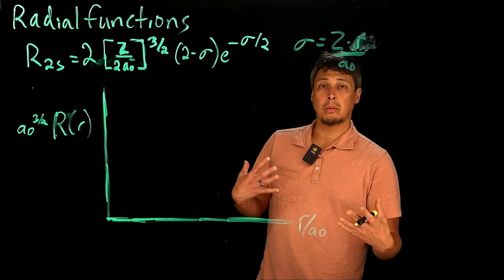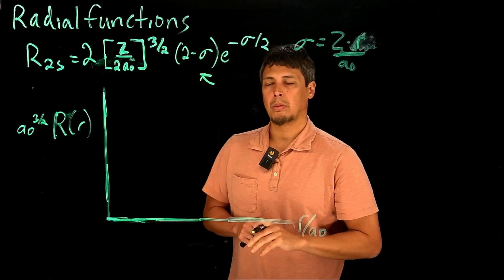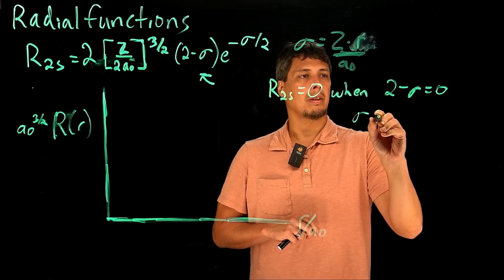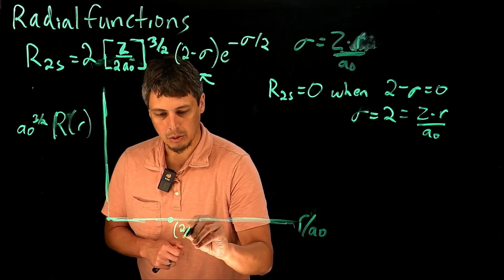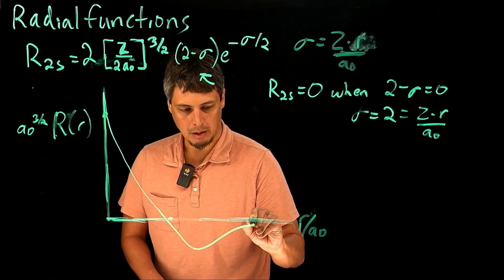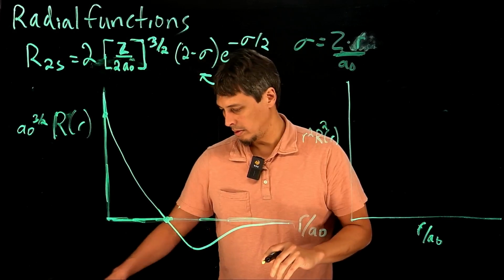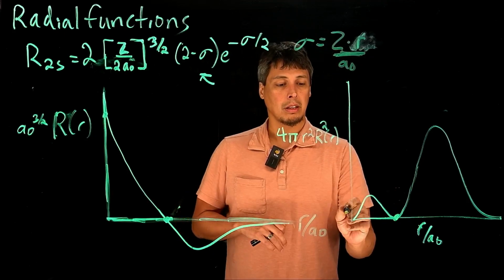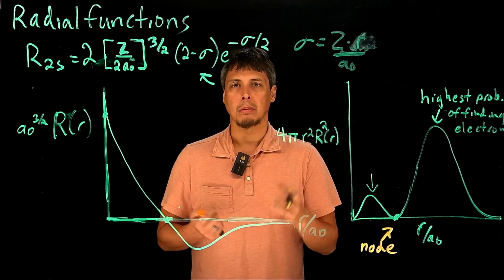Video 1.23B - Radial functions, part 2